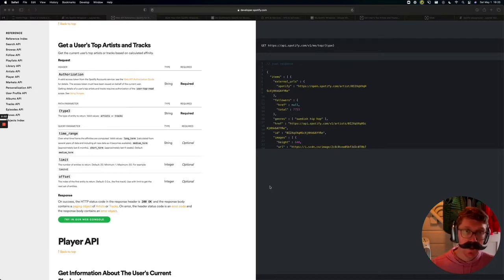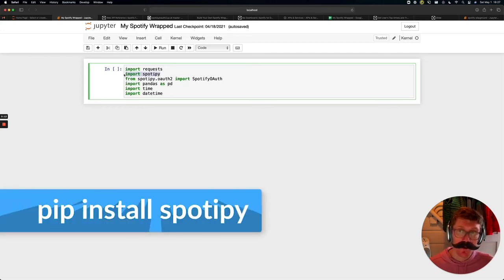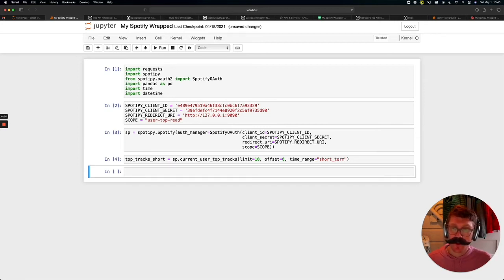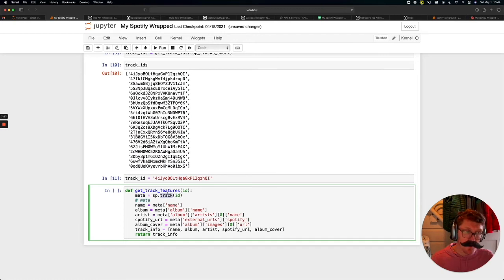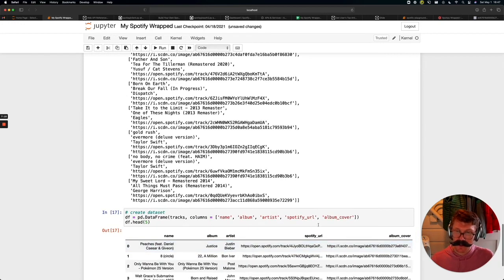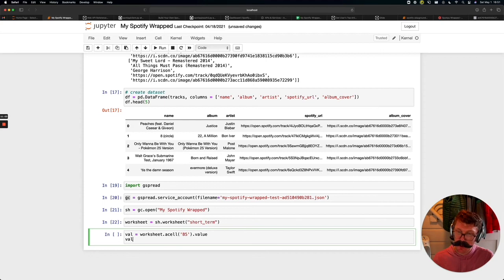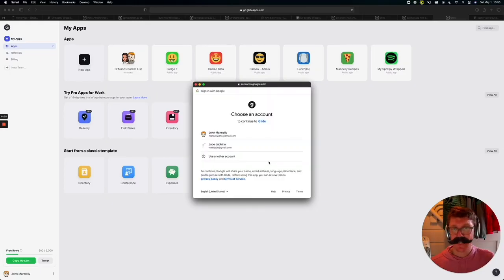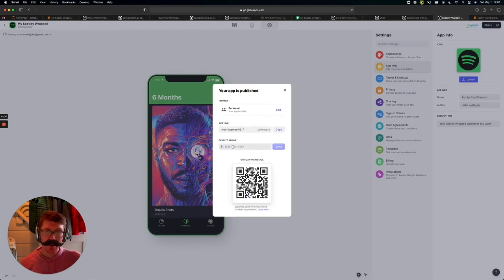How to Build Your Own Spotify Wrapped with Python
Learn to build your own Spotify Wrapped with Python, Spotipy, Glide plus Google Sheets and Spotify APIs.